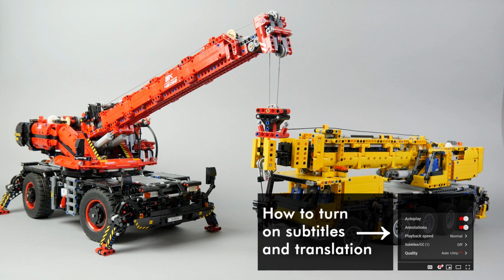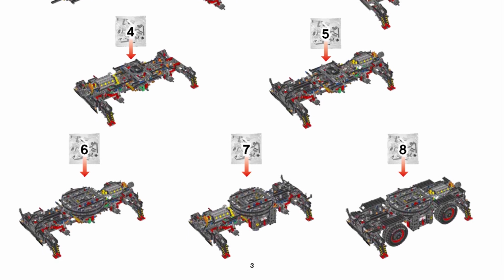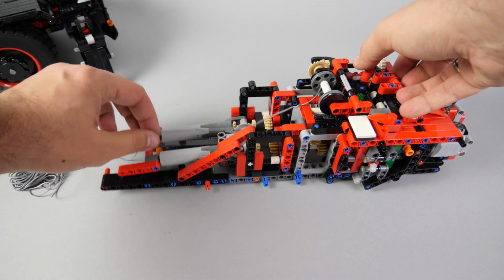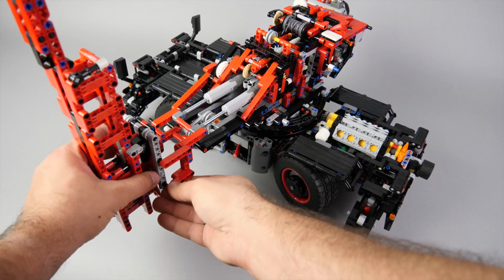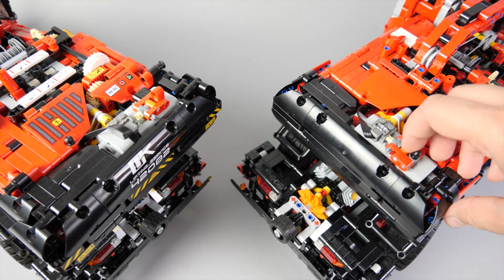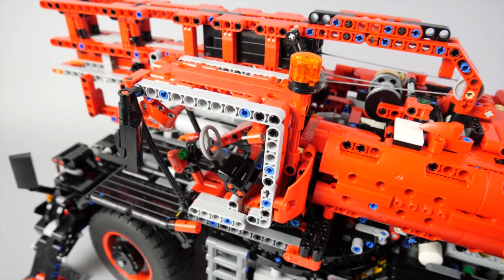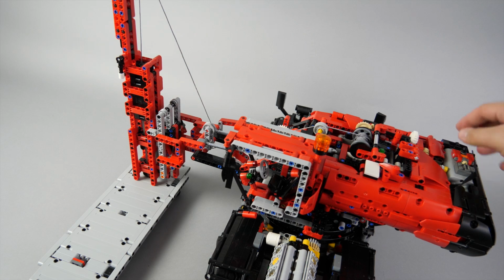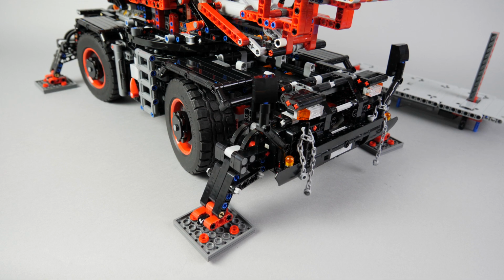LEGO Technic 42082 Rough Terrain Crane vs 42082 B model Mobile Pile Driver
The 42082 Rough Terrain Crane is an impressive build with more than 4000 pieces. It has a B model that shares the same base, but it has a very different superstructure and functionality. Check out this comparison between the two models!